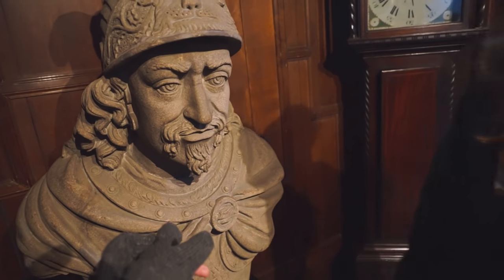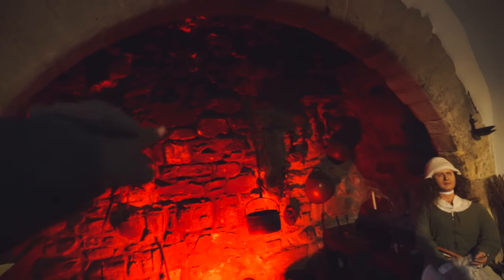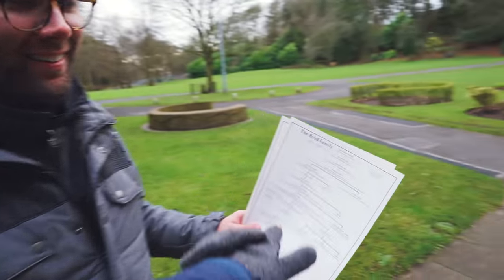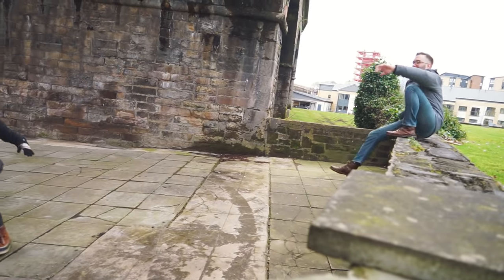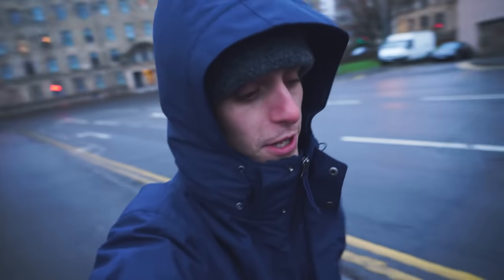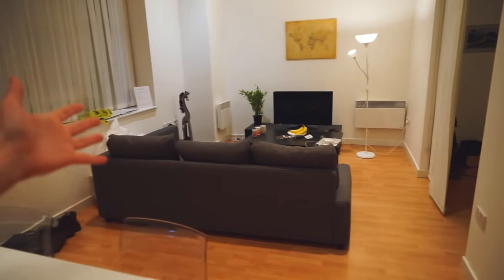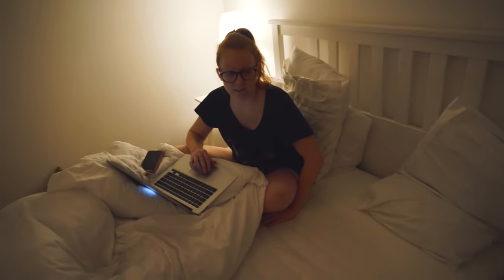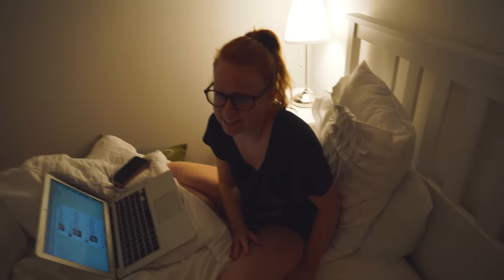We Found His Family CASTLE in SCOTLAND!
Day 403 - We made our way from Dublin to Glasgow, Scotland! And today we're doing something really special. We're headed to Kilmarnock to explore Matt's family home. Dean castle! Yep, his family used to own a freaking castle. And their history was freaking intense 😬

Follow us on the other things…

OUR GEAR

Sony A7ii
Sony 24-240 FE
GoPro Hero 4 Session
DJI Phantom 3 Standard
CapturePRO Camera Clip